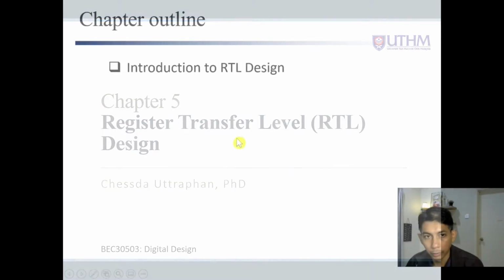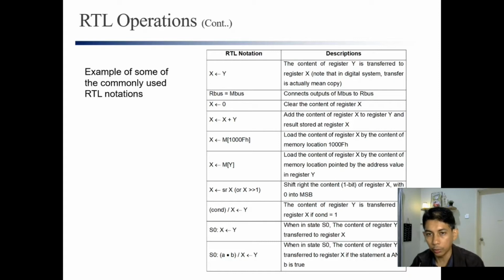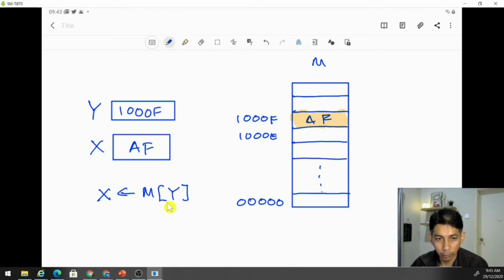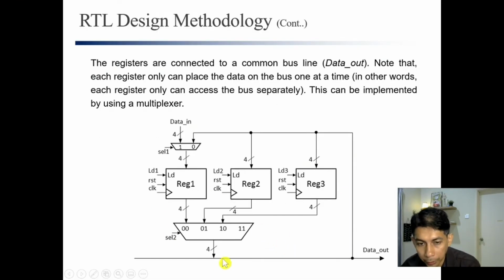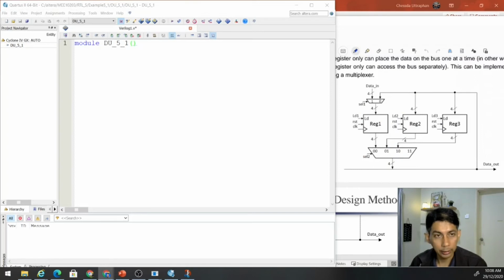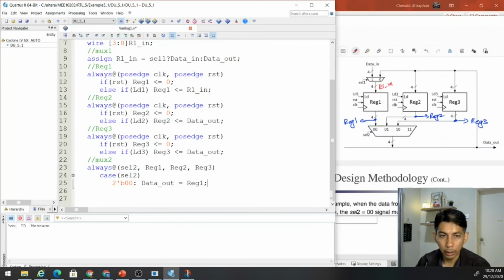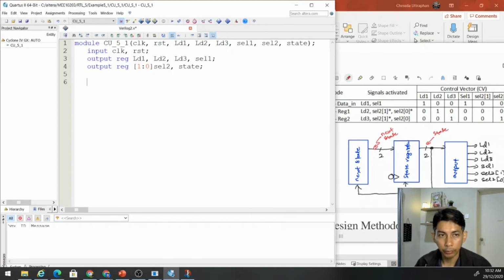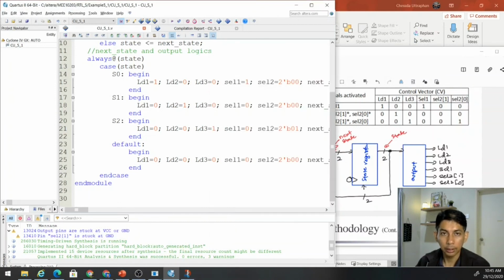Register Transfer Level (RTL) Design - Part 1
Lecture 10 - (BEJ30503) Digital Design: Register Transfer Level (RTL) Design